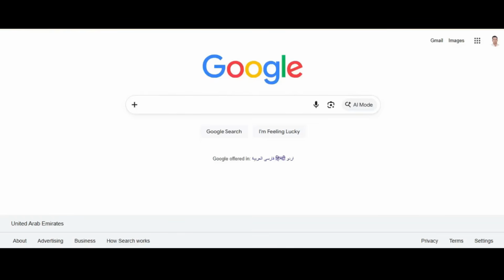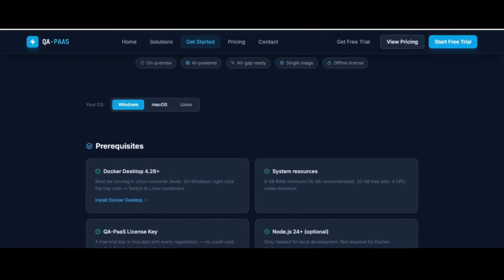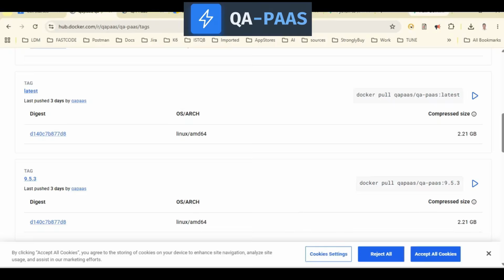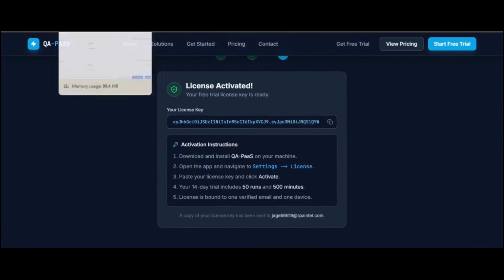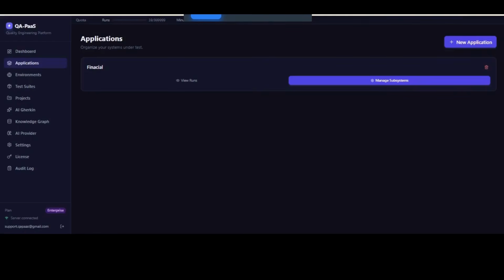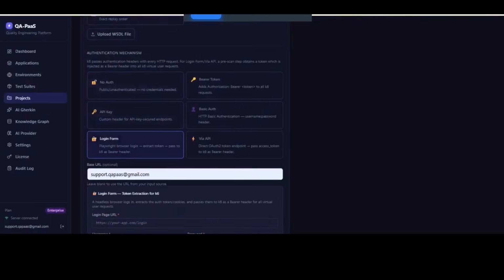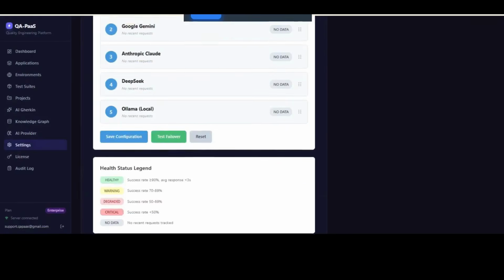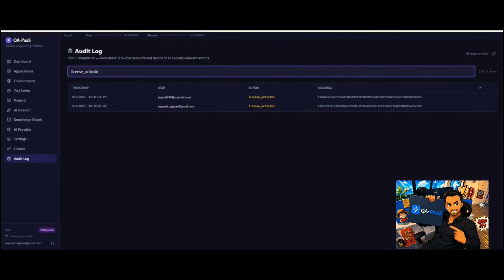QA-PaaS On-Premises Overview | AI-Powered Quality Engineering Platform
Welcome to the QA-PaaS On-Premises Overview — a complete introduction to a modern AI-powered Quality Engineering and Software Testing platform designed to help QA teams, SDETs, developers, DevOps engineers, and enterprises organize, execute, analyze, and improve their software testing from one unified environment.

In this video, we explore how QA-PaaS On-Premises can bring professional software testing capabilities directly into your organization's infrastructure, making it an excellent option for teams that require greater control over their testing environment, data, integrations, and internal workflows.

🚀 What Is QA-PaaS?

QA-PaaS is designed around a simple idea:

Make Quality Engineering easier, more organized, intelligent, and accessible.

Instead of managing disconnected testing tools, test assets, execution results, reports, and analysis across multiple environments, QA-PaaS provides a structured platform for managing the software testing lifecycle.

You can organize your testing environment through:

Applications
Systems
Subsystems
Projects
Test Suites
Test Executions
Professional Reports
Quality Analytics

This structured approach helps teams maintain better visibility and traceability across their testing activities.

🧪 Multiple Testing Capabilities

QA-PaaS brings several major testing disciplines together through dedicated testing engines, including:

🔹 API Testing
🔹 Database Testing
🔹 Performance Testing
🔹 Security Testing
🔹 End-to-End Testing
🔹 Postman Collection Testing

Each engine provides a streamlined Configure → Run → Analyze workflow designed to make test execution simple and consistent.

For example, Performance Testing can support different performance scenarios such as Load Testing, Stress Testing, and Endurance Testing, helping teams evaluate application behavior under different workloads.

🤖 AI-Powered Quality Engineering

One of the key capabilities of QA-PaaS is its integration of Artificial Intelligence into the testing workflow.

AI assistants can help engineers configure executions, analyze test results, understand failures, and extract meaningful insights from testing data.

Instead of spending valuable engineering time manually reviewing large amounts of execution information, teams can use AI-assisted capabilities to accelerate analysis and support better quality decisions.

🧠 Knowledge Graph & Quality Insights

QA-PaaS also introduces a Knowledge Graph approach to Quality Engineering.

By visualizing relationships between applications, systems, subsystems, projects, test assets, executions, and failures, teams can gain a clearer understanding of their quality landscape.

These insights can help identify recurring failures, affected areas, relationships between components, and areas that may require additional attention.

🔗 Integrate Your Engineering Ecosystem

QA-PaaS is designed to work with modern engineering workflows and can be configured with integrations such as Azure DevOps, GitHub, Jira, Postman, Slack, AI providers, and MCP servers, depending on your organization's architecture and requirements.

🏢 Why On-Premises?

The QA-PaaS On-Premises approach allows organizations to operate the platform within their own infrastructure, making it suitable for teams that require greater control over deployment, internal environments, connectivity, and organizational testing workflows.

Whether you're an enterprise QA team, SDET organization, software development team, or DevOps department, QA-PaaS aims to provide a centralized foundation for modern Quality Engineering.

If you're interested in Software Testing, Quality Engineering, Test Automation, AI Testing, Performance Testing, API Testing, DevOps, SDET practices, and AI-powered Quality Intelligence, subscribe to the channel for more tutorials, demonstrations, and QA-PaaS updates.

QA-PaaS — AI-Powered Quality Engineering for Modern Software Teams.